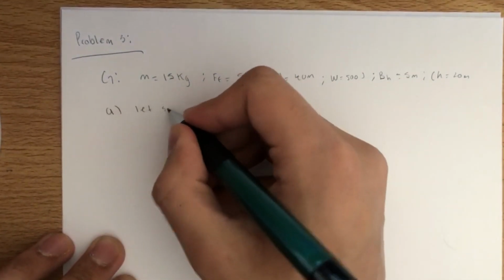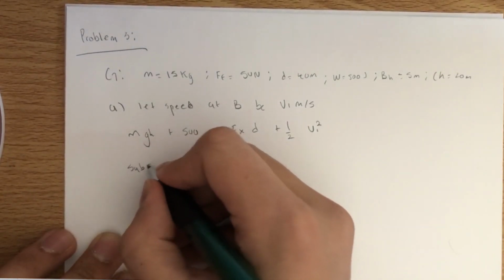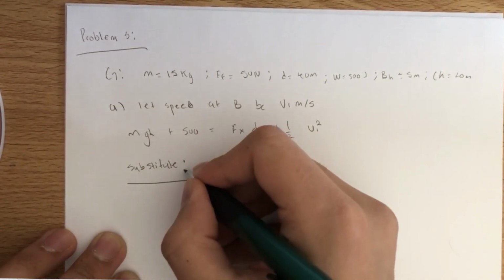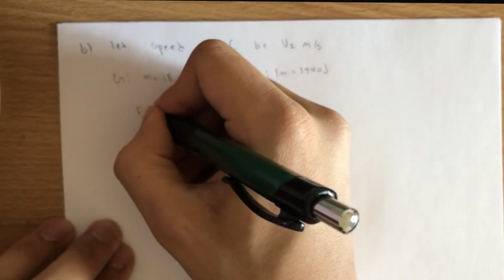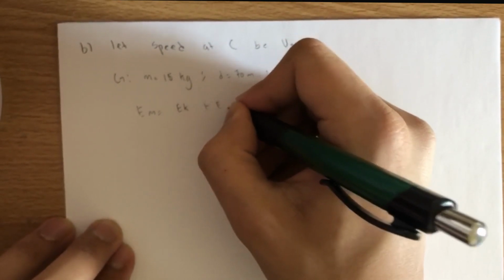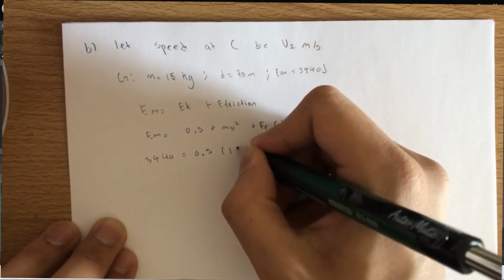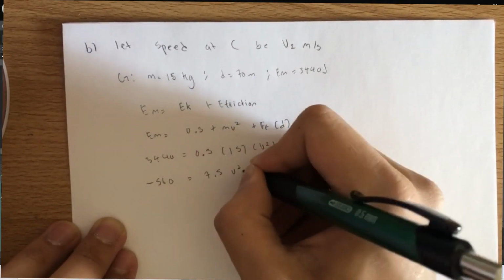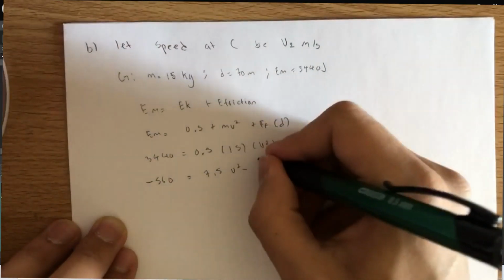Physics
A video with a physics problem solved!!!